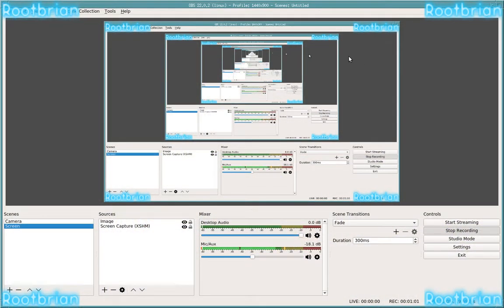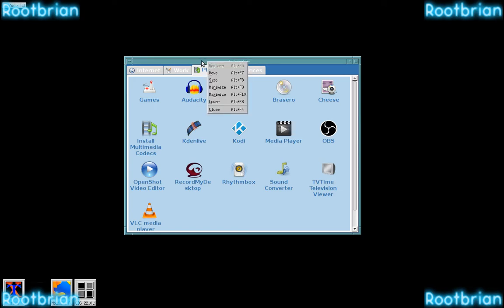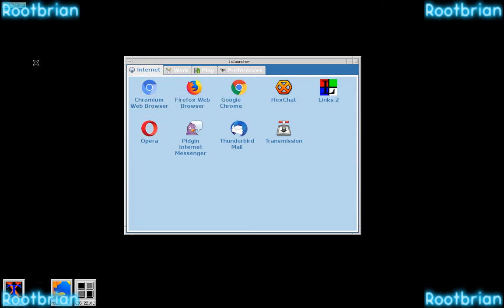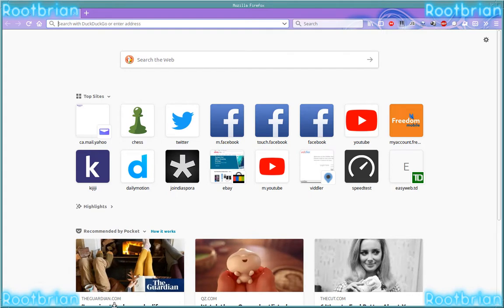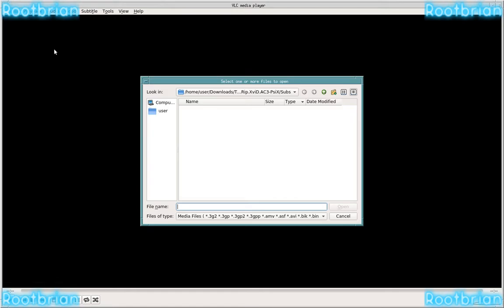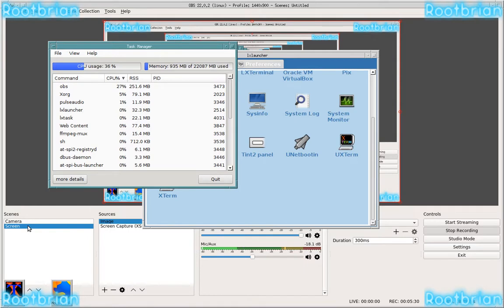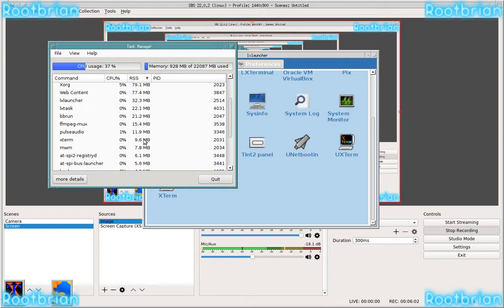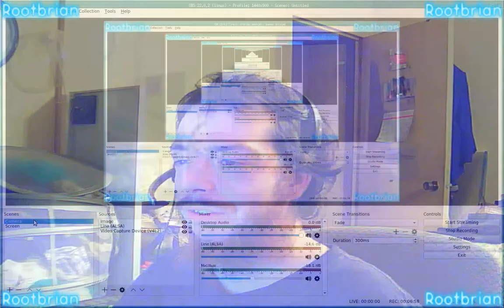Using the Motif Window Manager (Linux Mint 18.3)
Yes, a long, however not forgotten favourite of mine, which since many changes occurred, has scattered it's highly customised configuation file. So I cannot change the damn colours of the window title and other things. blah.

I still love it though, and you could too. ;) It acts, behaves and LOOKS EXACTLY (except for a few slight differences, eg. green themed) windows 3.1. If you try viewing any video in full screen, you'll still see the title, buttons and edges of the window. LOL!